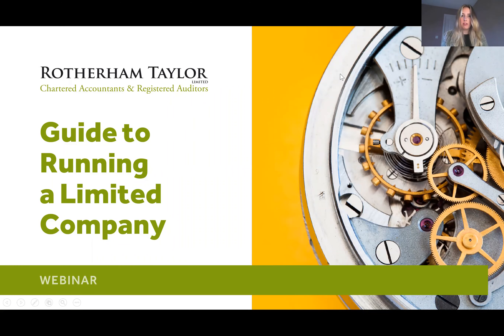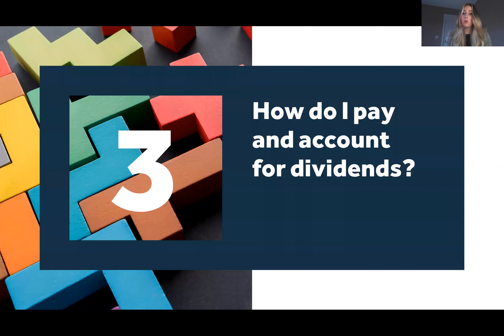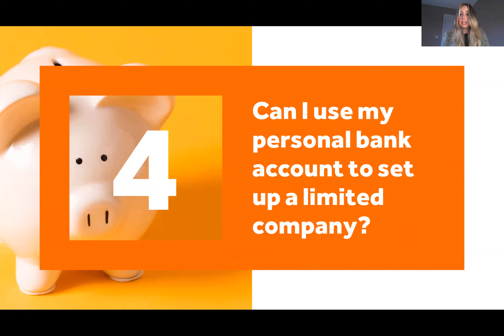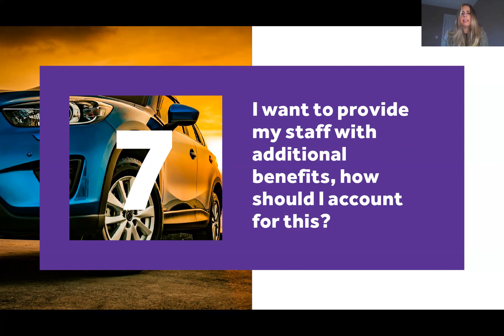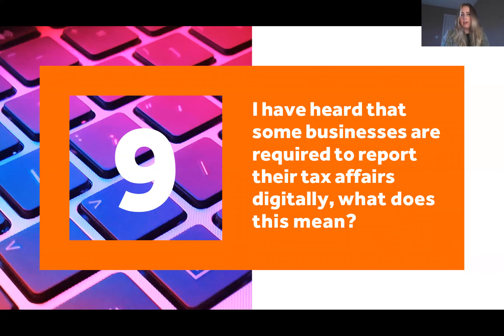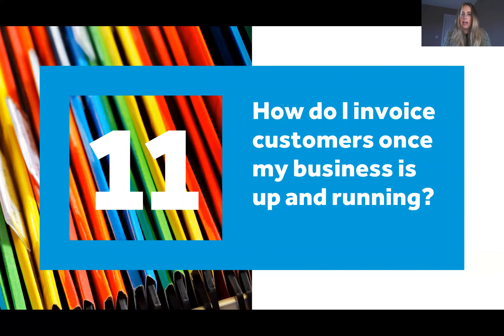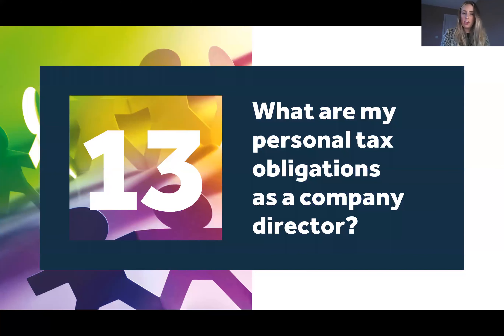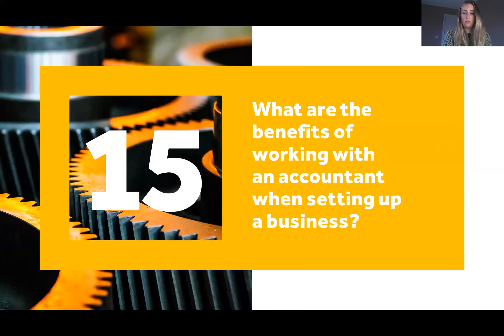Webinar - Guide to setting up a limited company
In our latest webinar, Chloe Greenbank, one of our Senior Managers, explains how to set up a limited company, answering key questions about the process.

For help and advice, contact our expert team today.